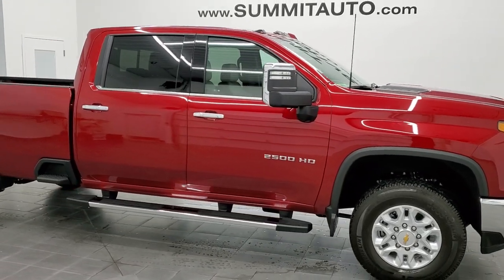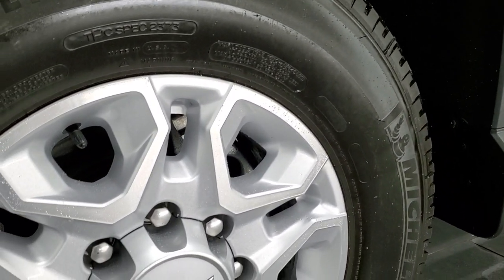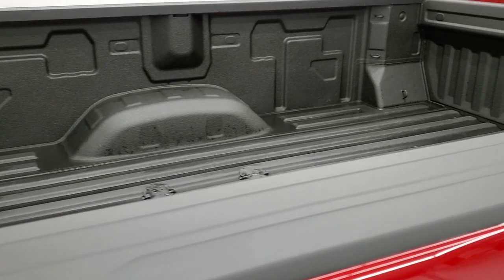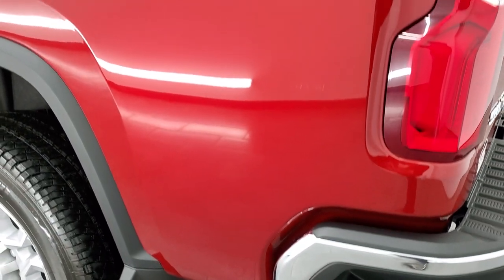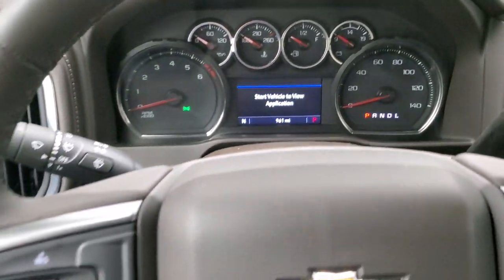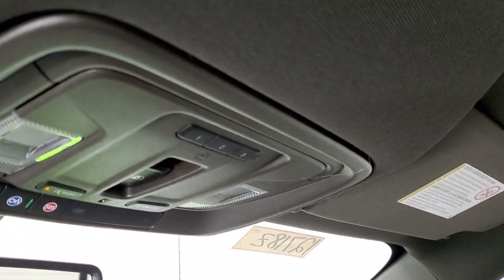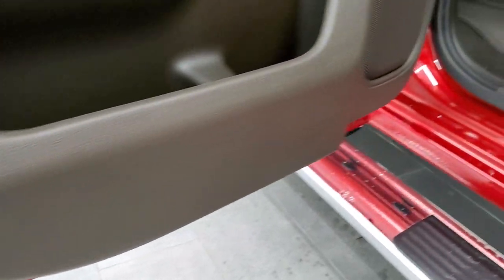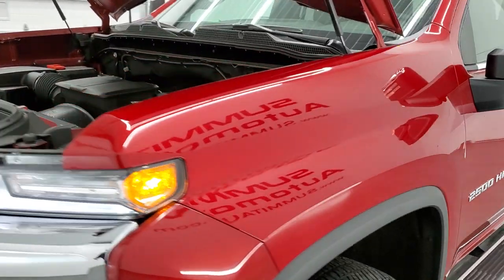2022 CHEVY SILVERADO 2500 LTZ NEW DEEP CHERRY TINTCOAT WALKAROUND 12718Z SOLD!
This 2022 CHEVROLET SILVERADO 2500 LTZ CREW LONGBOX GASSER IN CHERRY RED TINTCOAT FOR SALE IN FOND DU LAC OSHKOSH WISCONSIN 54935 is the vehicle we did walk around review of today.

Thank you for checking out this video of this 2022 CHEVROLET SILVERADO 2500 LTZ CREW LONGBOX GASSER IN CHERRY RED TINTCOAT FOR SALE IN FOND DU LAC OSHKOSH WISCONSIN 54935

STOCK: 12718Z
PRICE: $69,999
MILES: 961
MAKE: CHEVROLET
MODEL: SILVERADO 2500
VIN: 1GC4YPE72NF110528
LOCATION: FOND DU LAC OSHKOSH WISCONSIN, 54937 TRUCKS ON 41

1 OWNER! CLEAN TITLE HISTORY! CLEAN CARFAX! 6.6 Liter V8 Gas Engine, 401 Horsepower, Full Four Door Crew Cab, Long Box 8 Foot Longbox, LTZ Package 1LZ, 6 Speed Automatic Transmission with Optional Manual Tap Shift, 4x4 Push Button Four Wheel Drive 4WD, Reverse Backup Camera Rearview Camera, Onstar System, Non Smoker, Dual Power Air Conditioned Ventilated and Heated Seats, Gray Leather Seats, Bucket Seats, Memory Driver's Seat, 2nd Row Heated Seats, Full Towing Package with Receiver Trailer Hitch, Wiring and Transmission Cooler Tow Package, 5th Wheel And Gooseneck Hitch Prep Package Fifth Wheel Goose Neck, Factory Brake Controller, LED Side Lights, Power Fold in Power Mirrors with Built-in Directional Signals, Powerscope Tow Power Mirrors that Power Telescope and Power Fold in with Built-in Directional Signals, Stabilitrak Traction Control, 3.73 Gears with Automatic Locking Differential Limited Slip Differential, Michelin LTX A/T LT265/70 R18 Tires, Painted Alloy Rims Premium Wheels, Four Wheel Disc Brakes, Factory Chromed Stepbars, Spray-in Bedliner, Bedrail Covers, LED Bed Lighting, LED Fog Lights, LED Headlights, LED Running Lights, LED Tail Lamps, EZ Raise Assist Tailgate, Easy Fuel Capless Fuel Fill, Locking Tailgate, Power Drop Down Tailgate, Chrome Trimmed Grill, Chrome Trimmed Mirrors, AM / FM Radio Tuner, Sirius/XM Satellite Radio Capabilities Sirius / XM, Bluetooth, Hands-Free Phone Controls Blue Tooth, Android Auto Compatible, Apple Car Play Compatible, USB C Jack, USB Jack Portable Audio Connection, Keyless Entry with Factory Remote Start, Push Button Start, Power Sliding Rear Window Rear Window Defroster, Adjustable Height Seatbelts, Driver and Passenger Front Air Bags, L.A.T.C.H. Child Safety System, Side Curtain Air Bags SRS Safety Restraint System, Heated Steering Wheel Multi-Function Steering Wheel Controls, Compass, Outside Temperature Display and Mileage Display, Dual Multi-Zone Climate Control , Factory All Weather Floormats, Woodgrain Dash And Door Trim, Air Conditioning AC, Cruise Control, Power Locks, Power Windows, Automatic Headlights Autolamp, Tilt/Telescope Steering Wheel, 110V / 150W Auxiliary Power Outlet, 3 Year / 36,000 Mile Remaining Factory Bumper to Bumper Warranty, Whichever comes first, 5 Year / 60,000 Mile Remaining Powertrain Factory Warranty, Whichever comes first, Cherry Red Metallic, ONE OWNER! CLEAN AUTOCHECK! Very very clean inside and out! This is one of the sharpest 2022 Chevrolet Silverado 2500 crewcab longbox 3/4 ton gas trucks on our lot! Make your move before this super clean 4wd is gone!

STOCK: 12718Z
PRICE: $69,999
MILES: 961
MAKE: CHEVROLET
MODEL: SILVERADO 2500
VIN: 1GC4YPE72NF110528